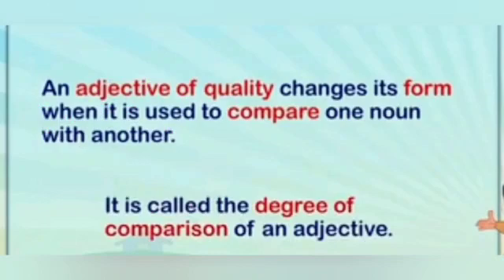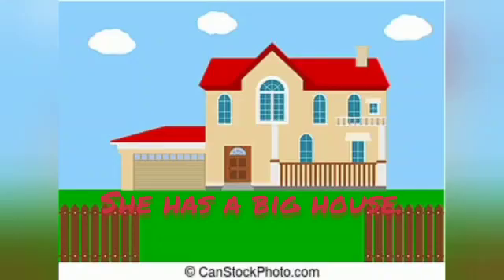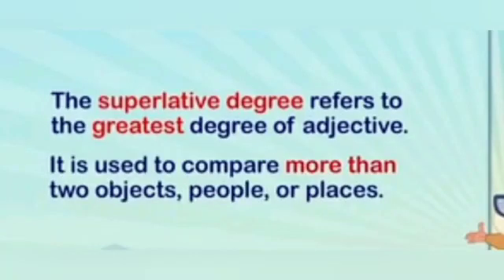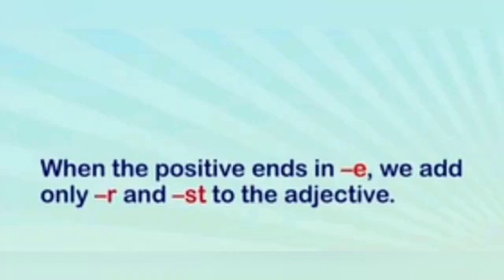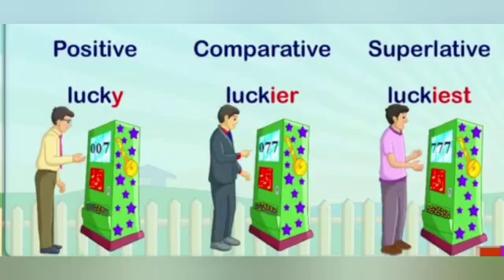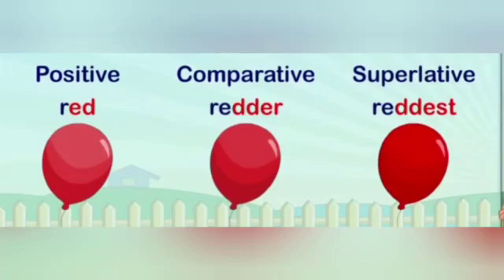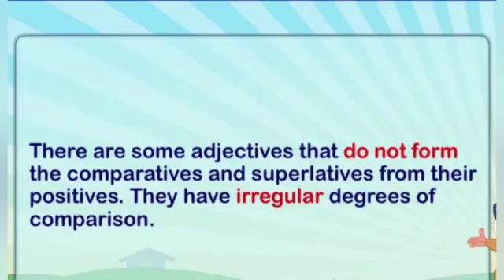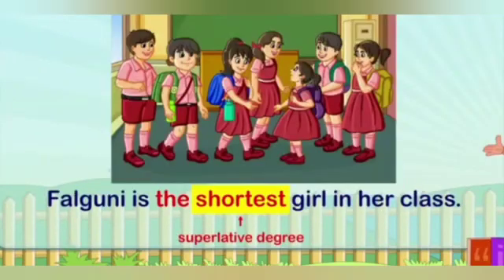Class 3 English Grammar )Chapter -9 "Degrees of comparison ".for (03-08-2021)